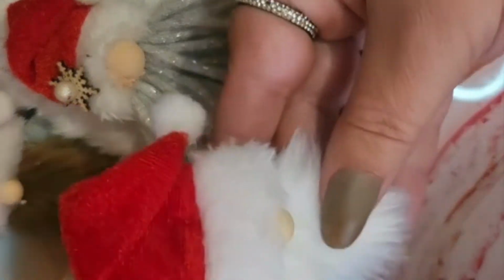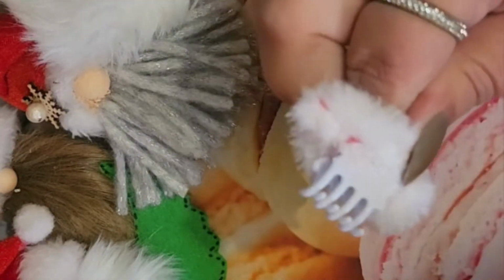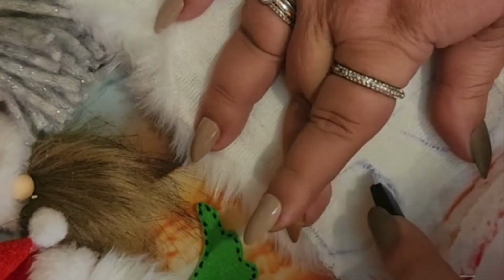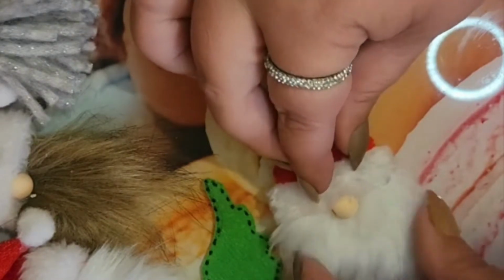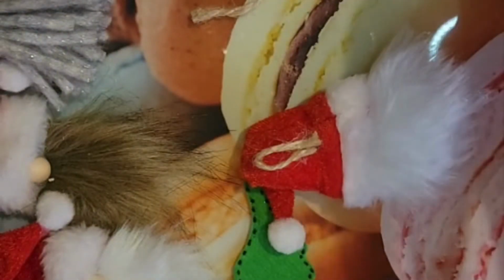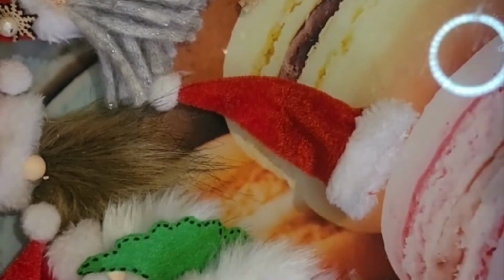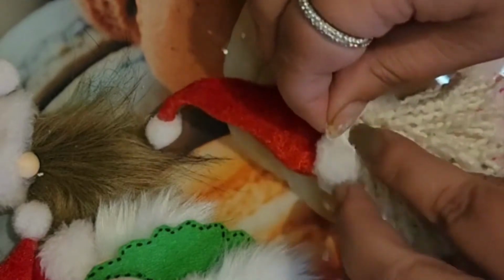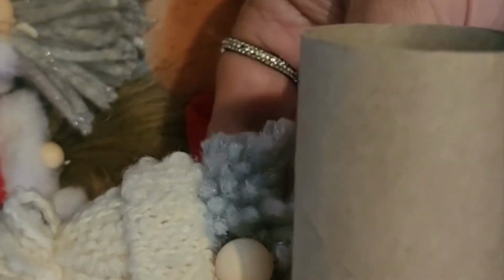Easy to make Santa Gnomes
Love Gnomes?  Learn to make these cute Santa Gnomes. All materials used are from the Dollarama in Canada but can easily be found at your Dollar Tree/General Dollar stores in the U.S.A. These Santa Gnomes can be used for either Ornaments or Gift tags.